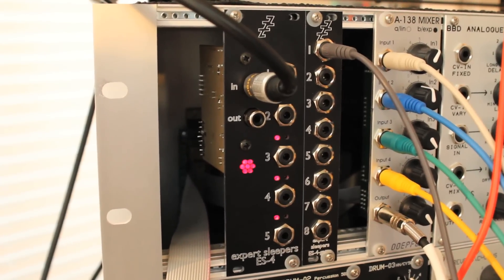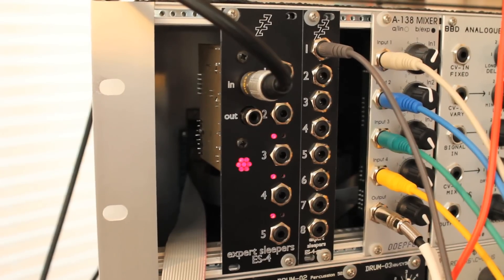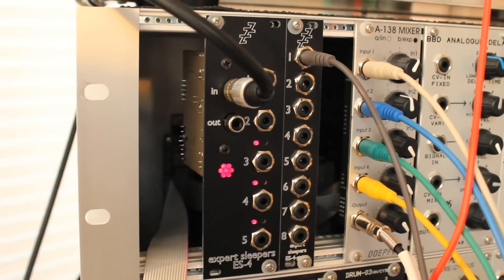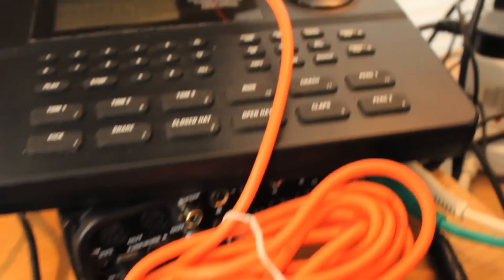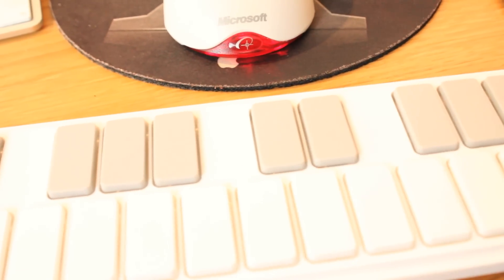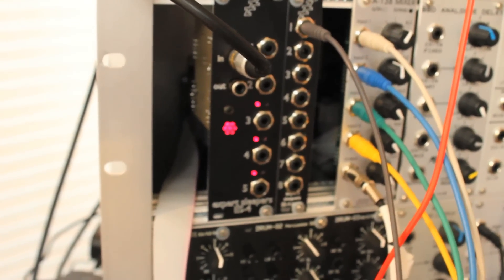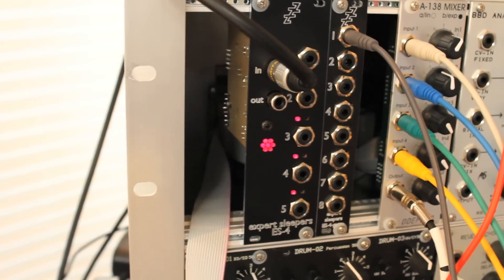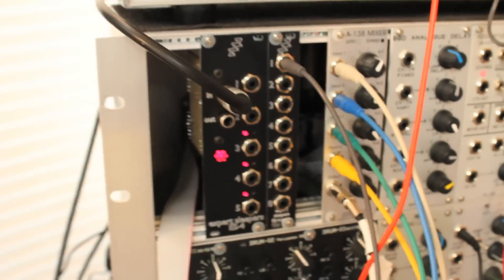Jitter-free MIDI from the ES-4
This video shows how the Expert Sleepers ES-4 SPDIF/CV module can also be used to send MIDI, via a simple cable adaptor and using features of Expert Sleepers' Silent Way software.

Because the MIDI is being sent via an audio interface, it is sample-accurate with the audio and free from the timing jitter normally associated with USB MIDI interfaces.